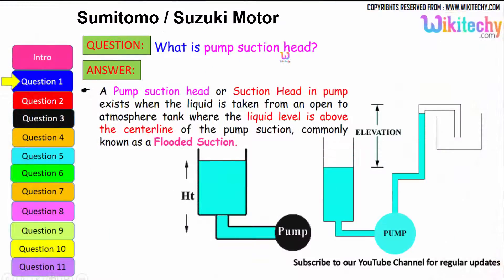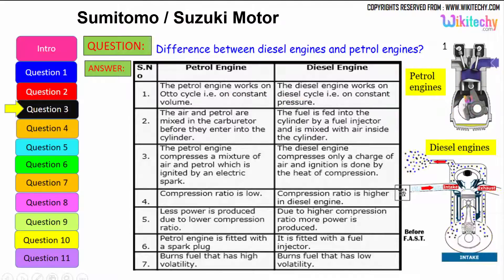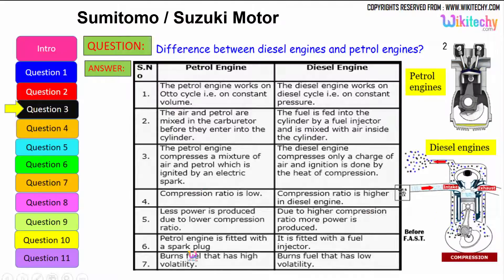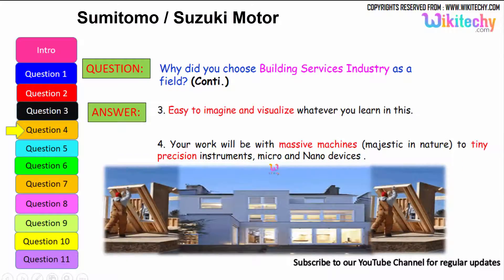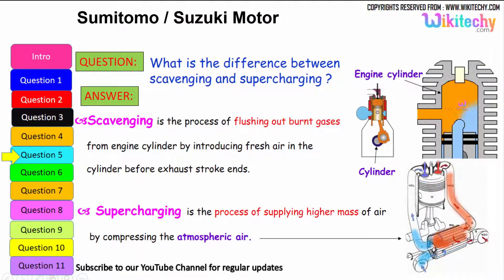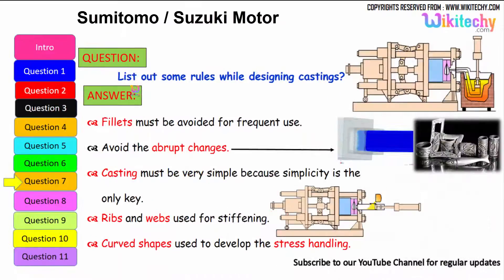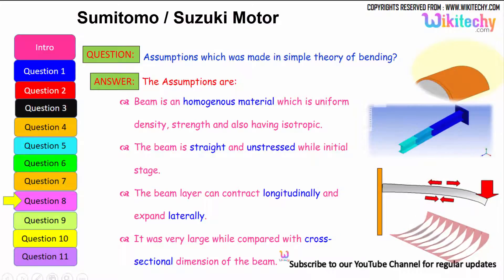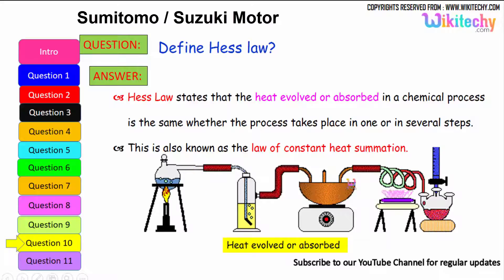Sumitomo I Suzuki Motor important interview questions and answers for freshers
Sumitomo I Suzuki Motor important interview questions and answers for freshers / experienced

Sumitomo Mitsui Banking Corporation Interview Questions
Sumitomo Mitsui Banking Corp Interview Questions
Sumitomo Corporation Interview Questions
Sumitomo Mitsui Interview Questions
Sumitomo Chemical Interview Questions and Tips
Sumitomo Rubber, USA Interview Questions

Maruti Suzuki Interview Questions
Maruti Suzuki Interview Questions and Tips
Maruti Suzuki Technical Test Questions, Technical and HR Interview
maruti suzuki interview questions and answers